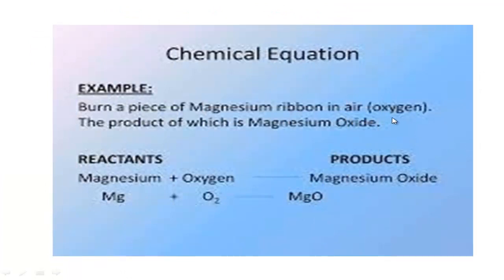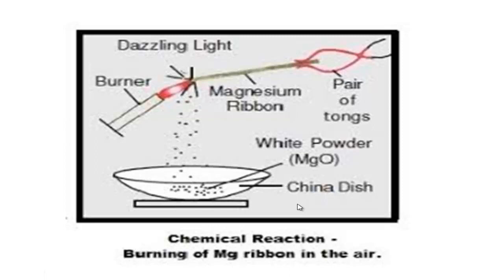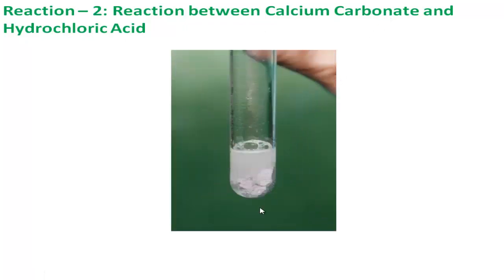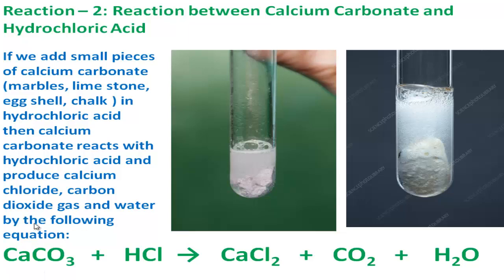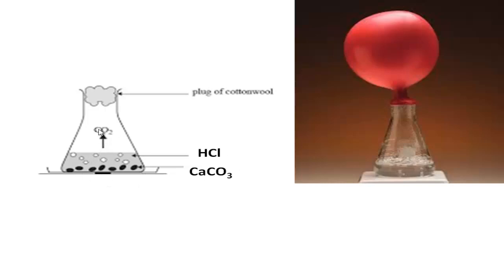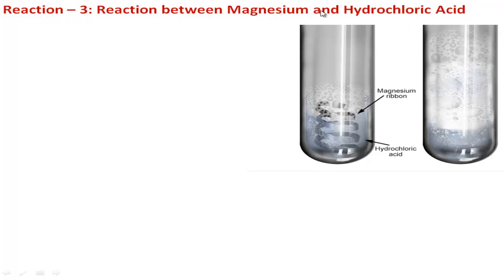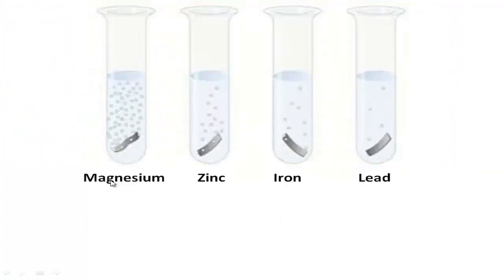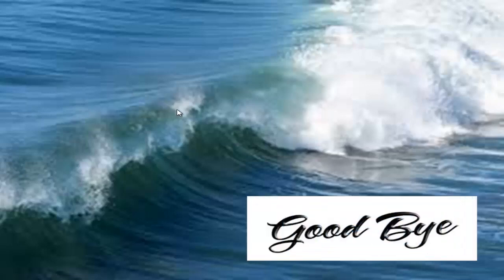STD - VII, Subject - Science (Chemistry Part), Chapter - 11, Lecture - 5